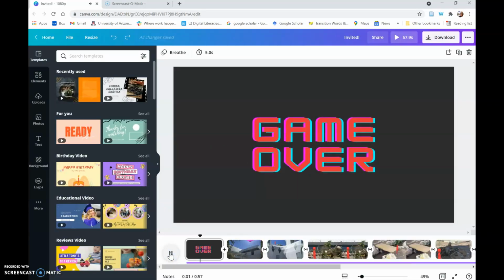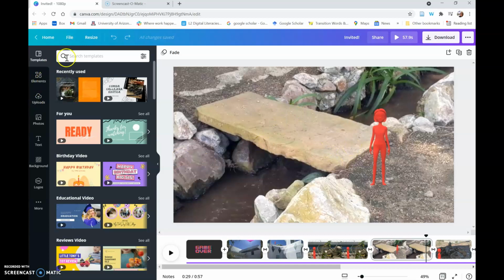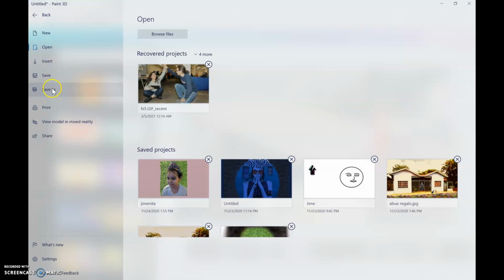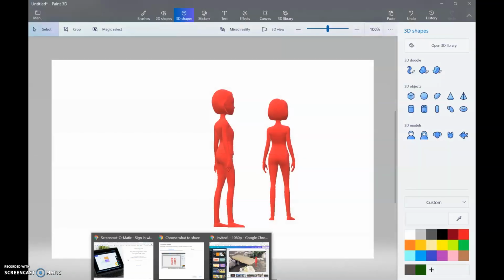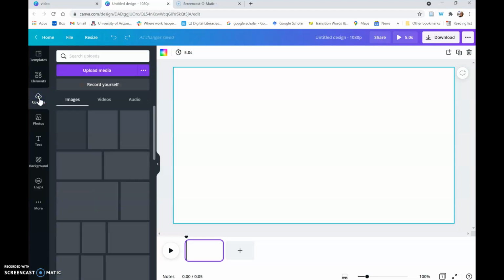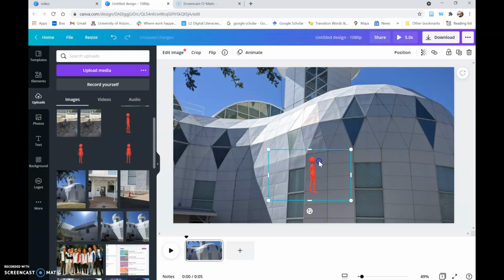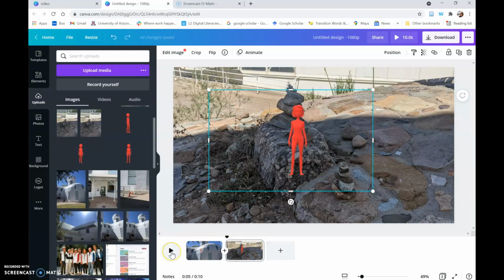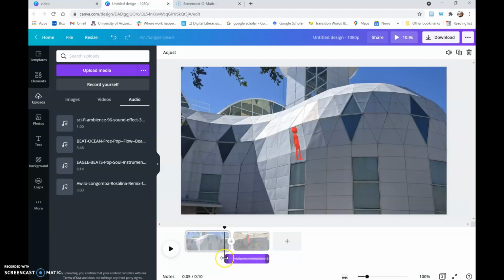How to make a digital story adding characters, using Paint 3D and Canva video feature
Tech tools: Paint 3D, Canva
Media from Biosphere 2